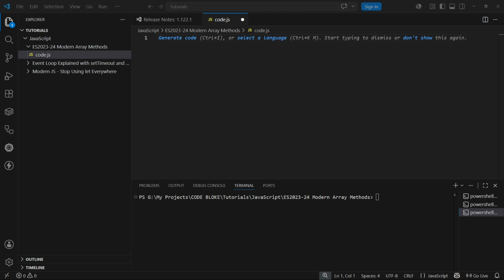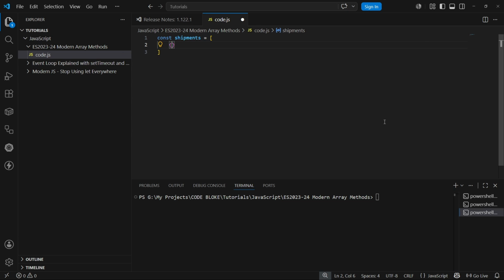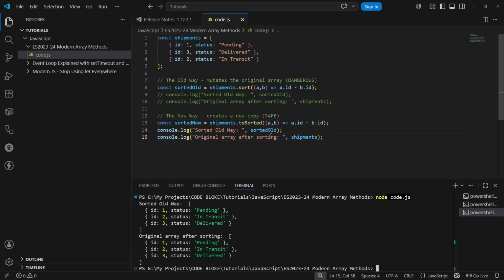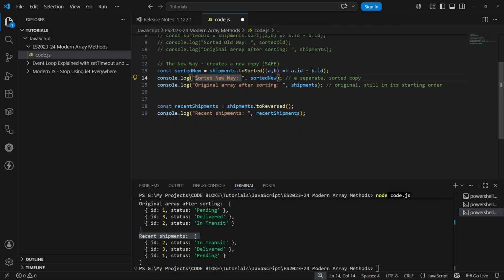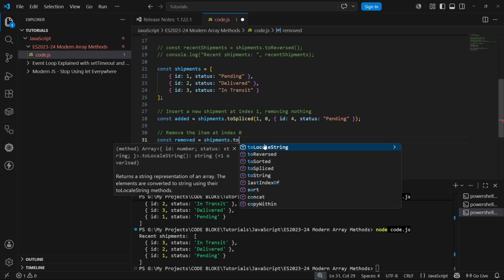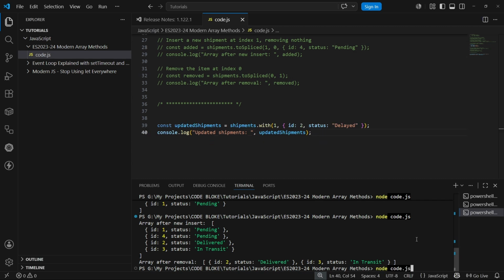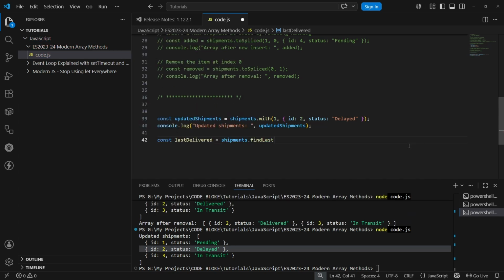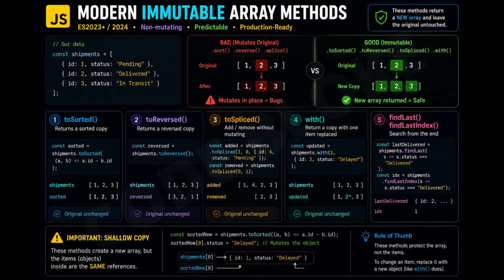5 New JavaScript ES2024 Array Methods You Haven’t Tried Yet - Explained in 5 minutes | Tutorial 2026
ES2023/ES2024 Array Methods You Haven’t Tried Yet (toSorted, toReversed) - Modern Immutable JavaScript Methods Explained (ES2023+).

Stop Mutating Arrays! Use These New JavaScript Methods Instead
✔ 5 Modern JavaScript Array Methods That Replace Mutation
✔ JavaScript Finally Fixed Array Mutation (ES2023 Explained)
✔ toSorted(), toReversed(), with() - JavaScript's Best New Features
✔ React Developers: Start Using These Immutable Array Methods Today
✔ The New JavaScript Array Methods You Should Be Using
✔ Why .sort() and .reverse() Cause Bugs (And How ES2023 Fixes It)

For years, JavaScript developers had to be careful with methods like `.sort()`, `.reverse()`, and `.splice()` because they mutate the original array and can cause difficult bugs, especially in React, Redux, and state-driven applications.

Fortunately, modern JavaScript introduced a new family of immutable array methods that solve this problem.

In this video you'll learn:
✅ `toSorted()`
✅ `toReversed()`
✅ `toSpliced()`
✅ `with()`
✅ `findLast()`
✅ `findLastIndex()`
✅ Shallow Copy vs Deep Copy
✅ Why array mutation causes bugs
✅ Modern React and Redux best practices
✅ Safe immutable state updates

We'll compare the old mutating methods with the new ES2023+ alternatives and explain when you should use each one in real-world applications.

Topics Covered:

* .sort() vs .toSorted()
* .reverse() vs .toReversed()
* .splice() vs .toSpliced()
* Replacing array items with .with()
* Reverse searching with .findLast()
* Understanding shallow copies
* State management best practices
* React and Redux patterns
* Modern JavaScript features

By the end of this video you'll understand how to write safer, cleaner, and more predictable JavaScript using the newest immutable array APIs available in modern browsers and Node.js.

Timestamps:

 The Problem with sort() and reverse()
 Introducing toSorted()
 toReversed()
 toSpliced()
 The with() Method
 Shallow Copy Caveat
 findLast() and findLastIndex()
 Recap